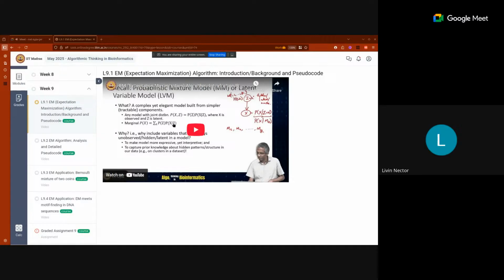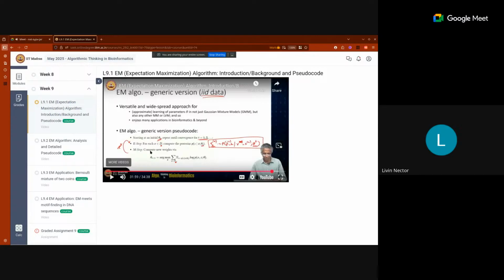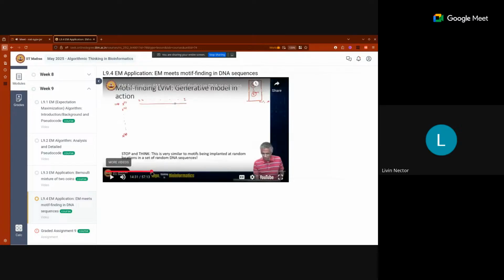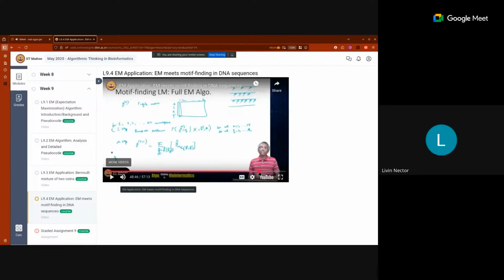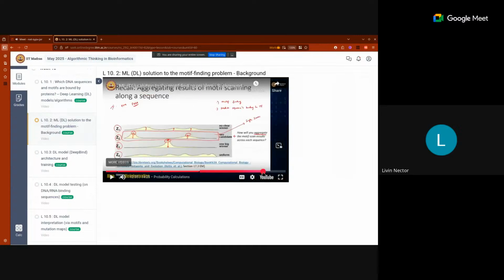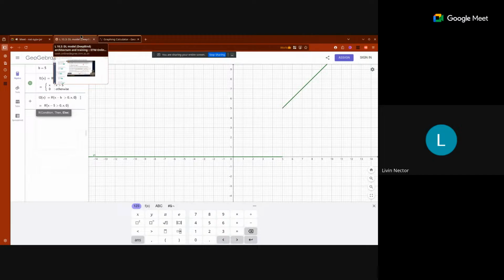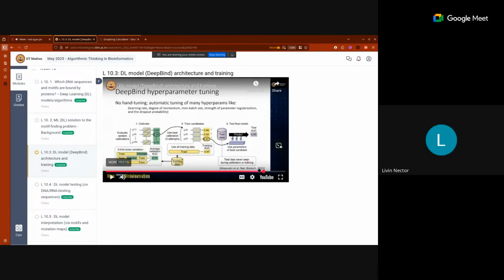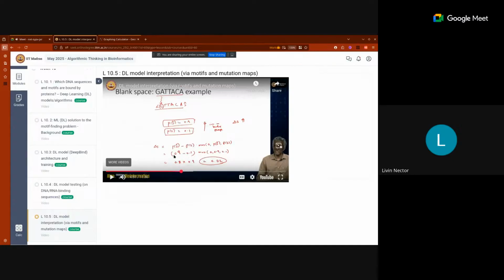Week 9 and 10 Tutorial Session - 2025T2